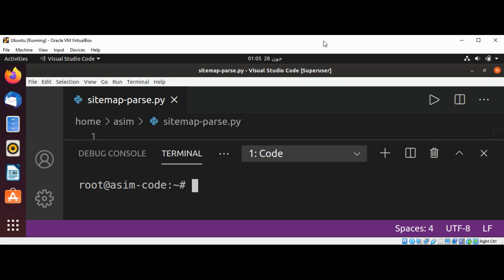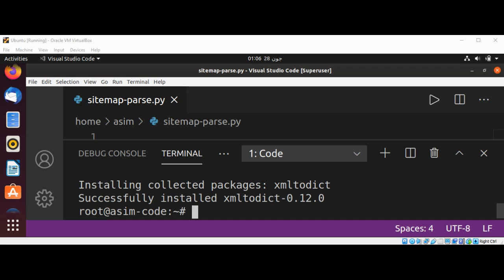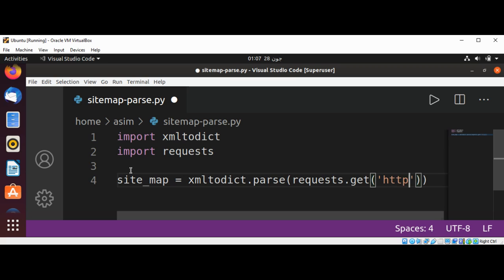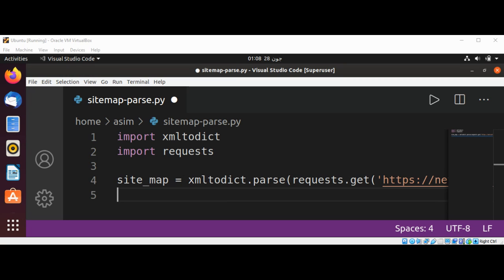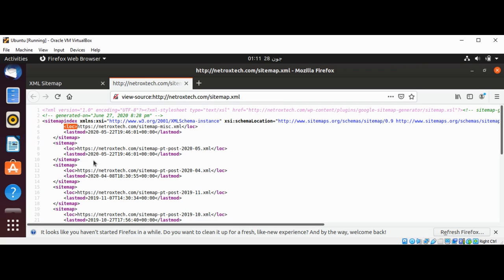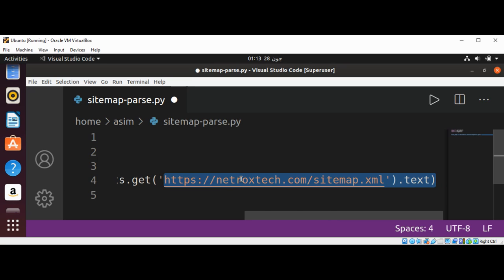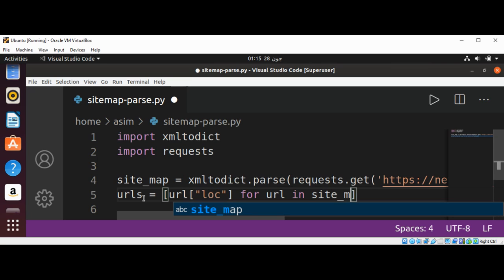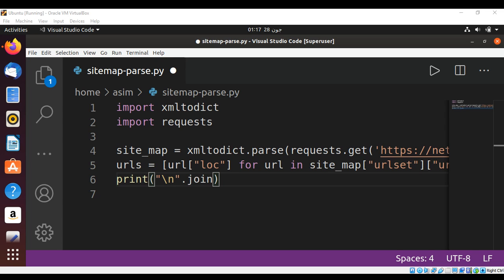Extract URLs from sitemap xml in Python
In this video we will learn how to Extract URLs from sitemap xml in Python.